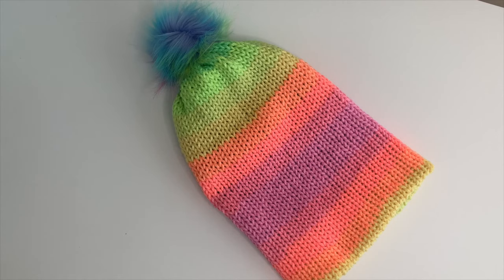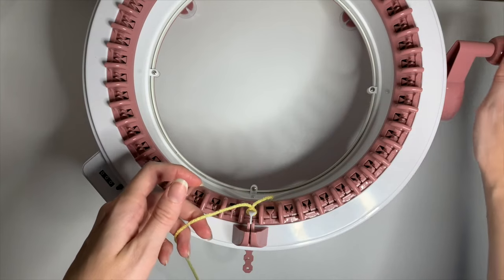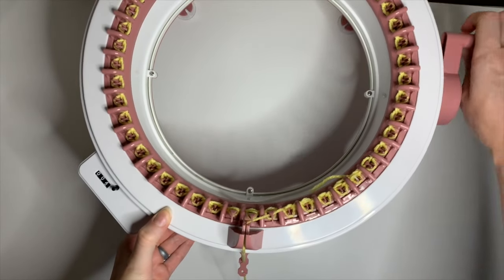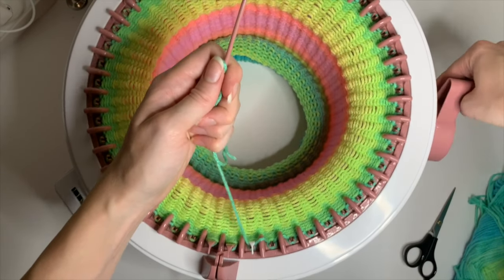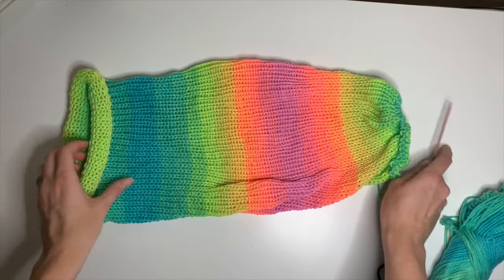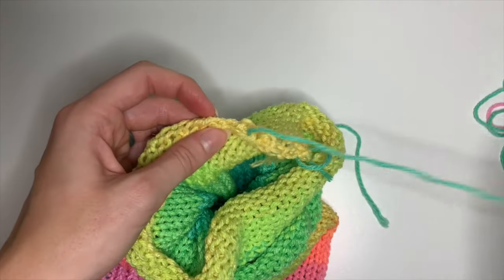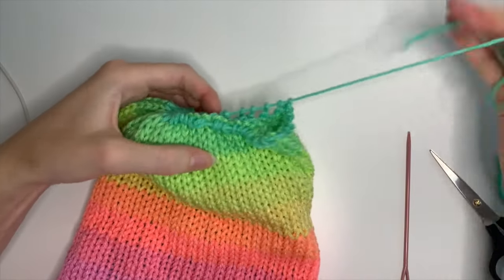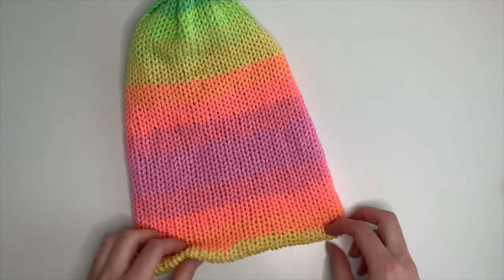Make the TikTok Beanie - Easy Sentro 48 Knitting Machine Tutorial for Rainbow Hat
Make the famous "tiktok beanie" inspired by KayteDids, you can find her creations

For this beanie, you will need the Sentro 48 circular knitting machine, Red Heart brand "Retro Stripes" yarn & a sewing needle.

Learn How to Crochet Amigurumi Full Course: wondercrochet.teachable.com

More Free Crochet Patterns: wondercrochet.blog/blog

Tag me in your creations on instagram! (@thewondercrochet)

Link to purchase the Sentro 48 Knitting Machine

Link to the pom poms I used